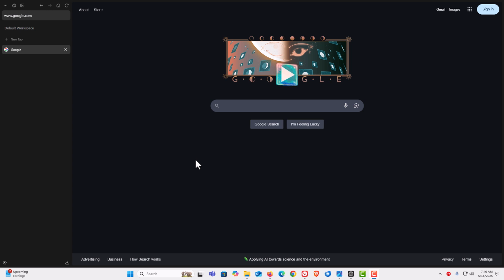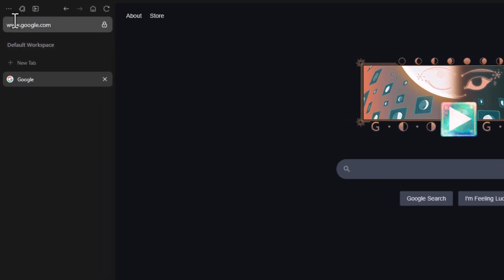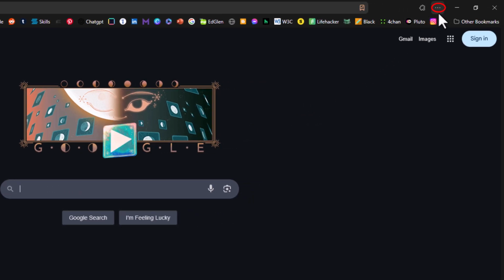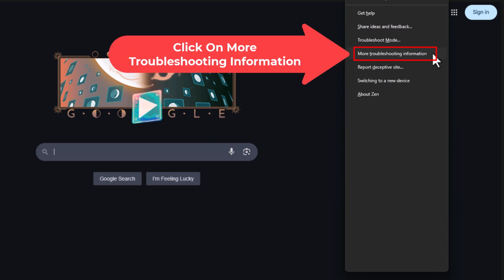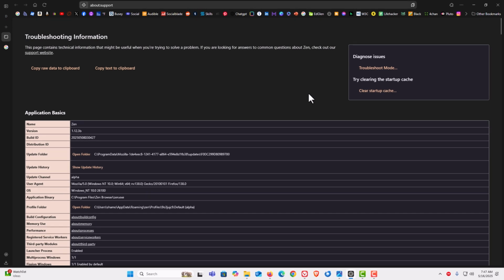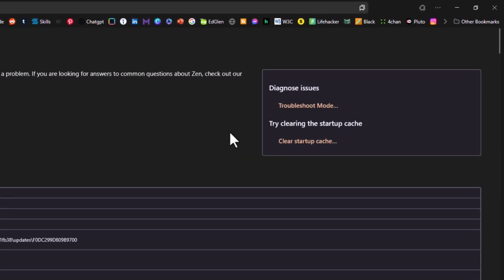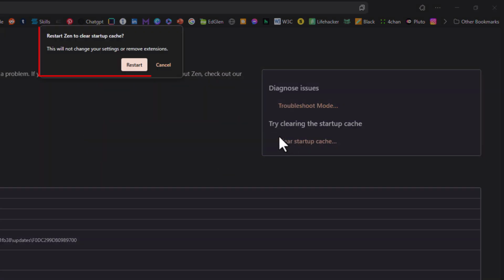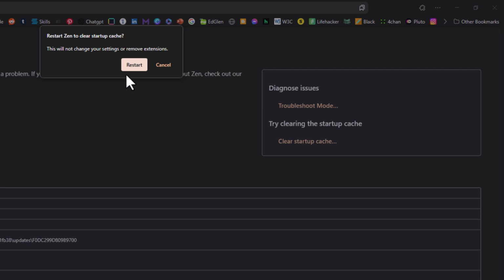How to Clear the Startup Cache in Zen Web Browser on PC | Fix Loading & Performance Issues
Is your Zen Web Browser running slow or not starting properly? In this quick tutorial, you'll learn how to clear the startup cache on your PC to fix loading errors, speed up performance, and resolve UI glitches. This step-by-step guide is perfect for anyone troubleshooting issues or just looking to keep their browser running smoothly.
🧹 Regularly clearing the startup cache can help optimize your browsing experience in Zen Browser.

Simple Steps
1. Open the Zen browser.
2. Click on the "3 Dot Menu" at the top and select "Help".
3. In the new dropdown, select "More Troubleshooting Information".
4. In the upper right corner, under "Try Clearing The Startup Cache", click on "Clear Startup Cache".
5. In the dialog box that opens, click on "Restart".

Chapters
0:00 How To Clear The Startup Cache On The Zen Web Browser
0:20 Open The Zen Browser
0:30 Where To Find The 3 Dot Menu In The Zen Browser
0:40 How To Open The Help Menu In The Zen Browser
0:50 Where To Find More Troubleshooting Information In The Zen Browser
1:19 Click On Clear Startup Cache
1:35 In The Dialog Box That Opens, Click On Restart